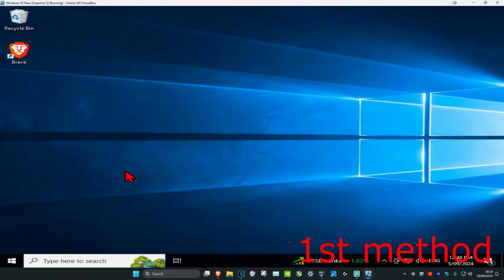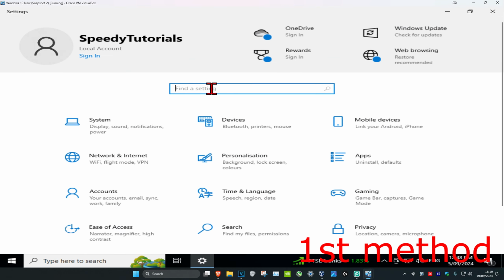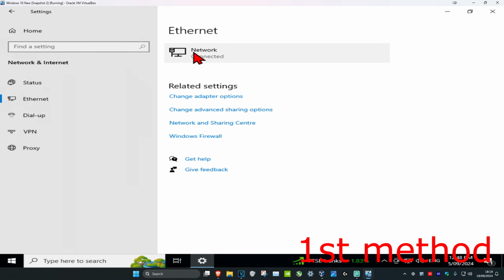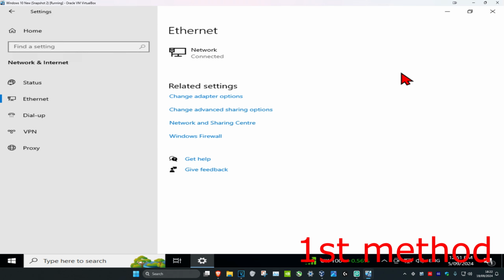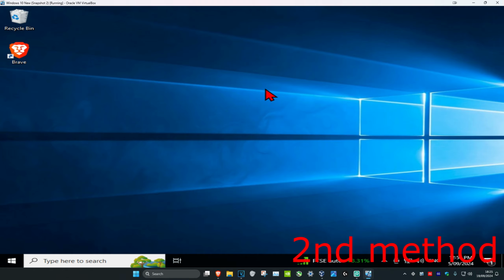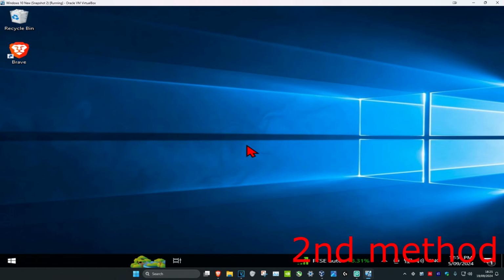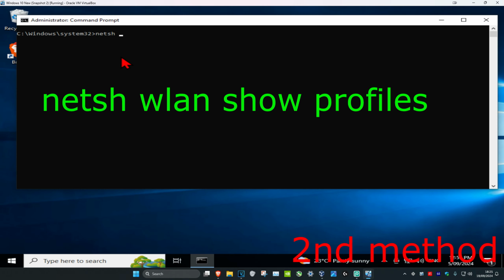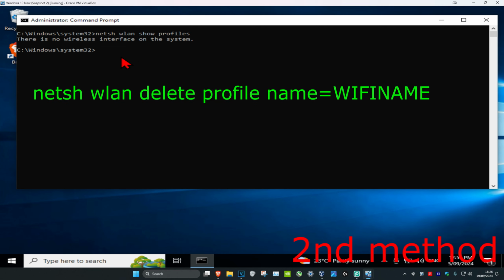How To Forget & Delete WIFI Network Profile From Windows 10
How To Forget/Delete WIFI Network Profile From Windows 10 [Tutorial]

When you connect to a new wireless network, Windows will create a profile for the wireless network. A wireless (Wi-Fi) network profile contains the network name (SSID), password key, and security information to be able to connect to a wireless network.

This tutorial will show you how to delete (forget) a wireless network connection profile created in Windows 10.

When you connect to a wireless network in Windows 10, the operating system creates a profile for that connection, in which it stores information like the network name (or SSID), the password, and the type of encryption that it uses. When you travel a lot, Windows 10 may end up storing lots of WiFi networks, so that it can easily connect to them the next time you are in the same area(s). However, some wireless networks may change their settings, and you cannot connect using their old profile stored by Windows 10. Here is how to solve this problem and forget a network in Windows 10: